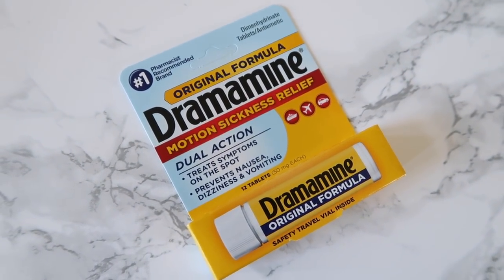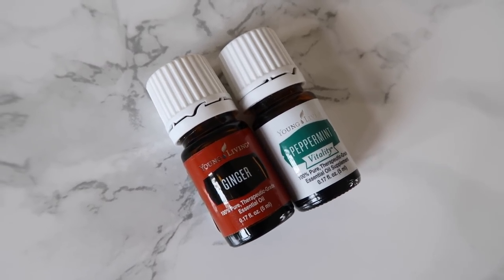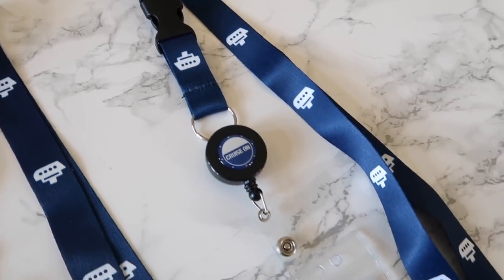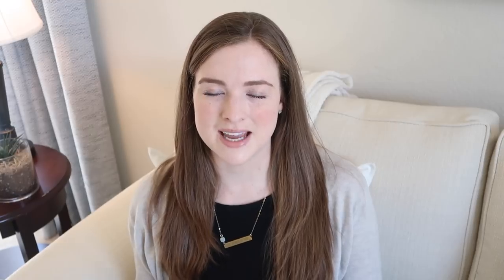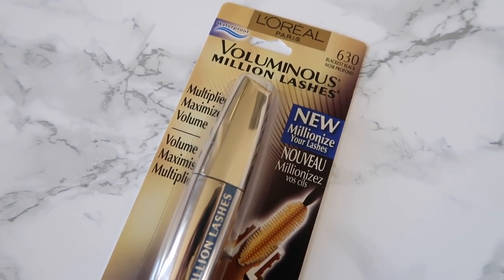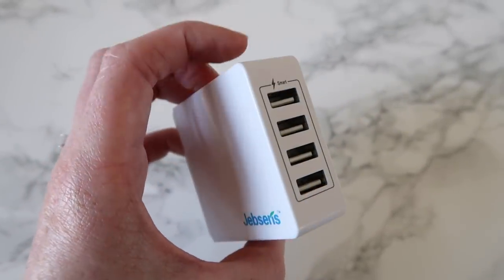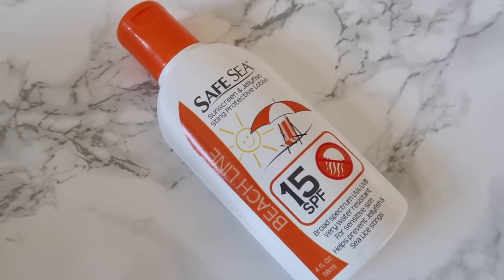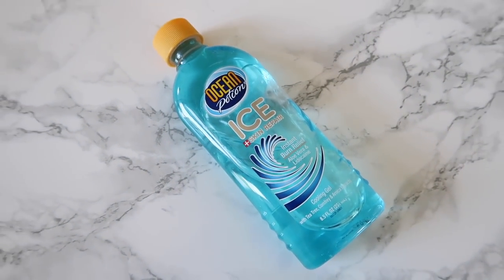Disney Cruise Packing Haul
-Gin-Gins Ginger Candy
- My Etsy Shop
-Waterproof Phone Sleeves
-Cruise Lanyards
-“Go Pro” Style Camera
-Hand Soap
-Dish Soap Container
-Travel Detergent
-Downy Wrinkle Releaser
-Post-It Notes
-Grippy Headbands
-Bare Minerals Complexion Rescue Tinted Hydrating Gel Cream
-Loreal Voluminous Million Lashes Mascara (Waterproof)
-USB Hub Charger
-“Girl, Wash Your Face” Book
-Desperate Design Ears
- Large Plastic Clips
-Your Wish Is My Creation Etsy Shop
-Bug Spray
-Sea Lice Repellent
-Clear Plastic Case
-Aloe Vera with Lidocaine

-MAILING ADDRESS-
Blair Lamb
Gainesville, Texas
76241
(I'll write you back! :))